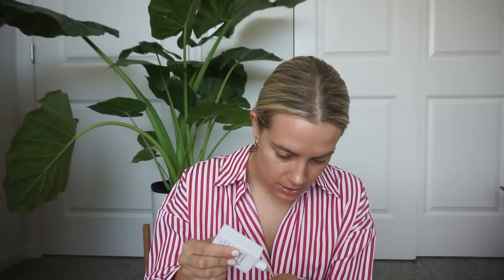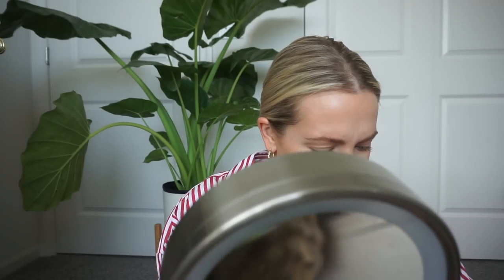GIRL TALK | Get Ready With Me & Try New Makeup from Sephora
Hey Everybody!
Welcome back to another girl talk get ready with me. I wanted to test out and review the new products i got from the Sephora sale.

Large Fluffy Brush: Sigma
Small Contour Brush: Sigma